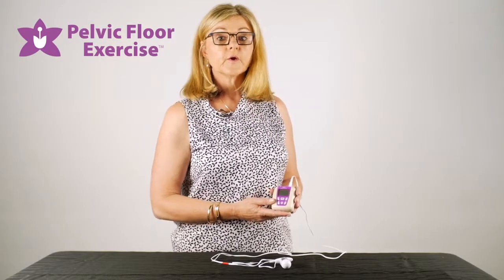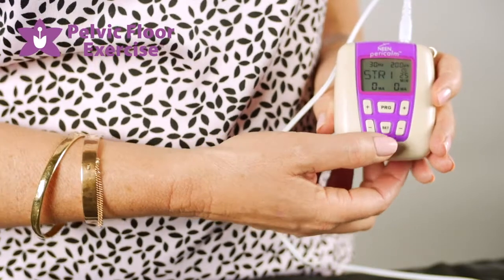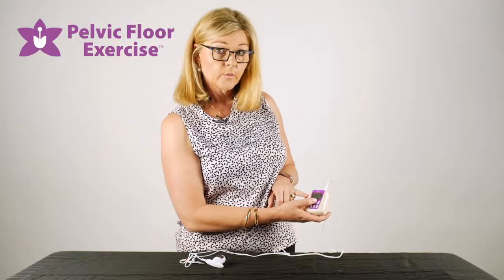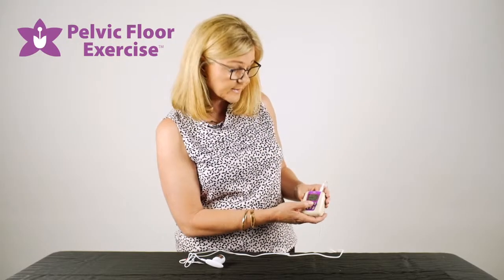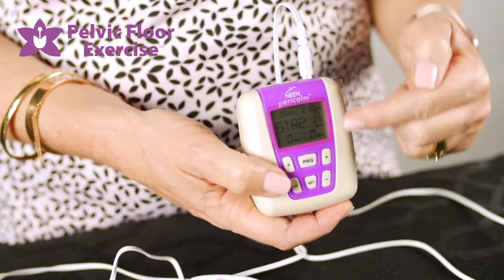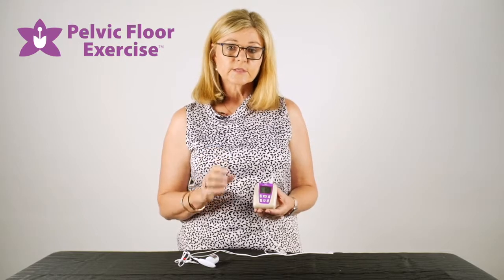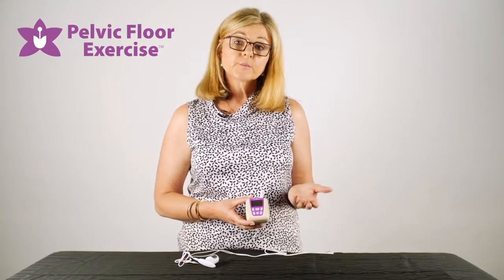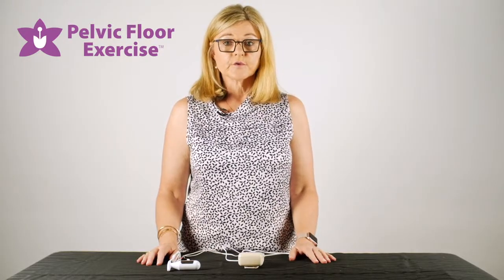Pericalm pelvic floor stimulation machine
Physiotherapist Fiona Rogers from Pelvic Floor Exercise explains how to set up and use your Pericalm pelvic floor stimulation machine

Pericalm is available for purchase from pelvicfloorexercise.com.au